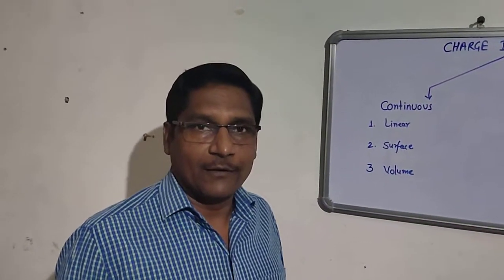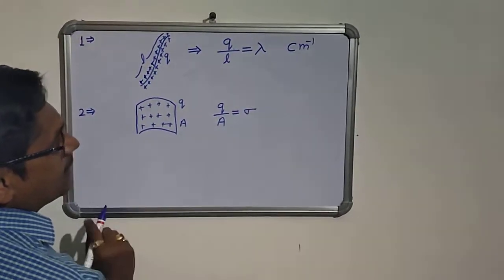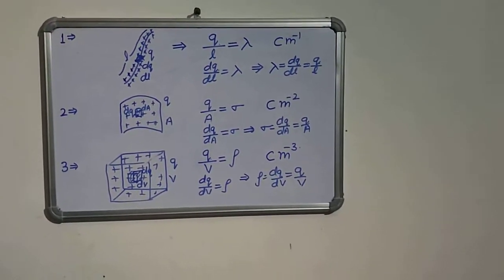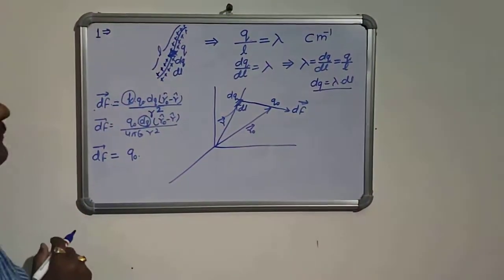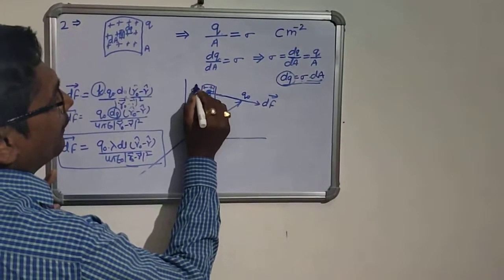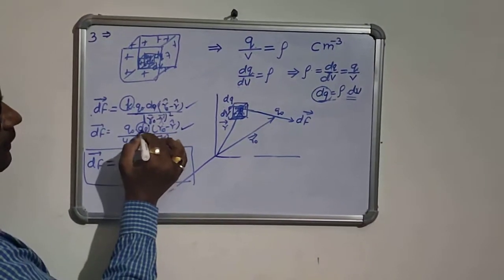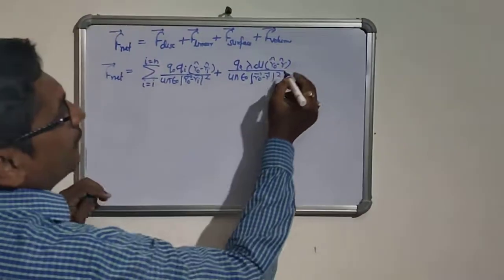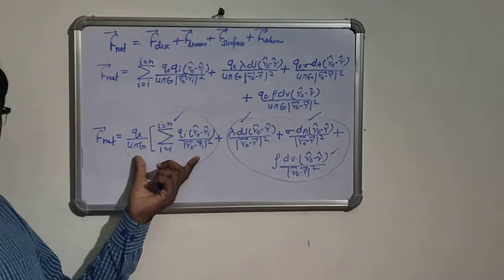CHARGE DISTRIBUTION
ELECTROSTATIC (Class 12) Physics.